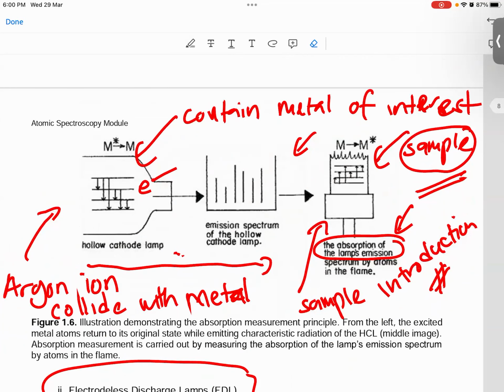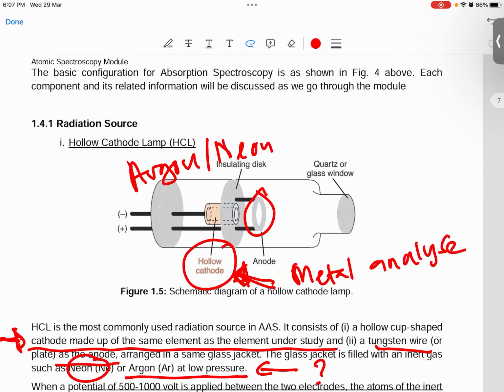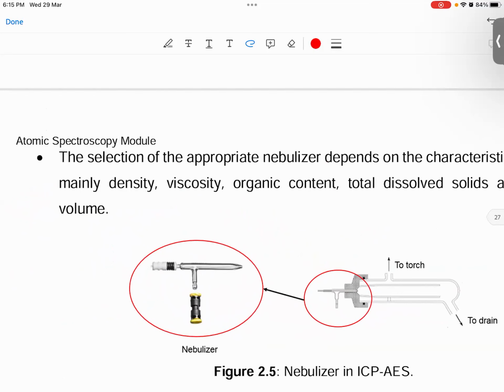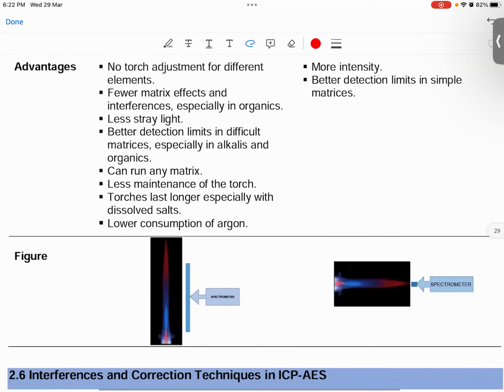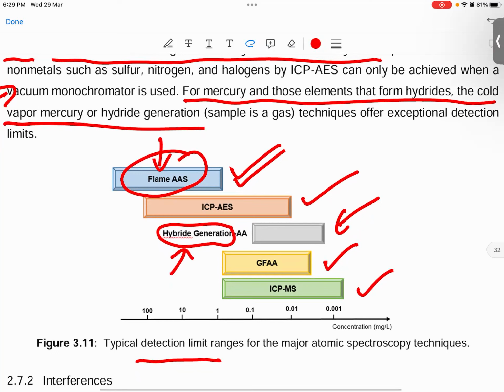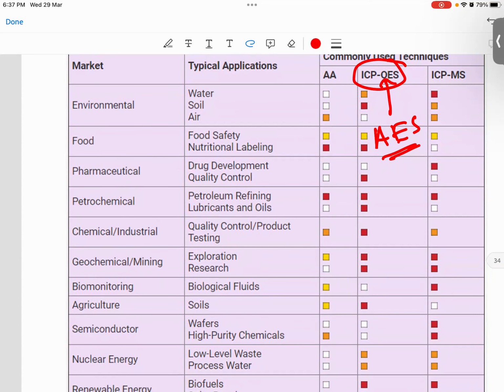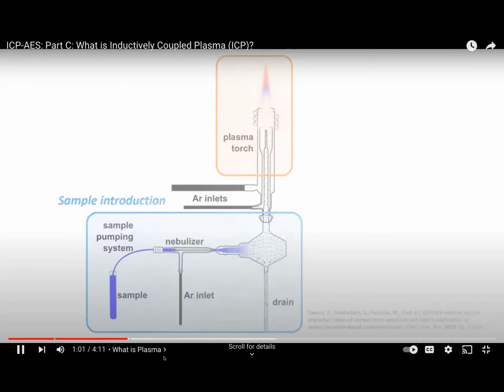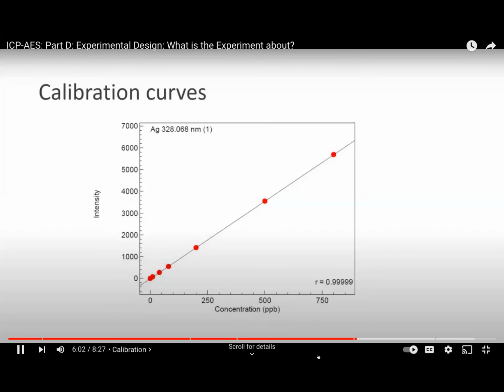CHM5406 Atomic Emission Spectroscopy